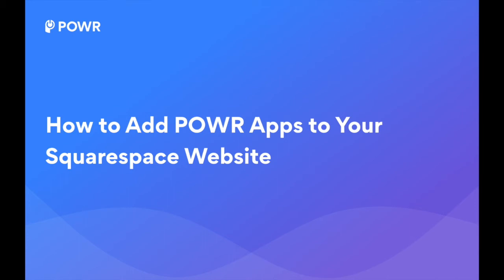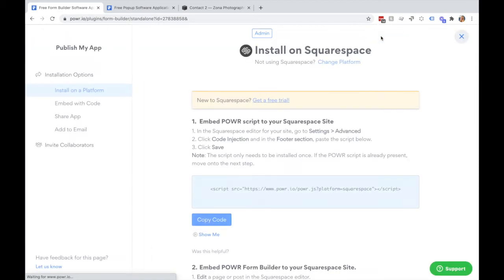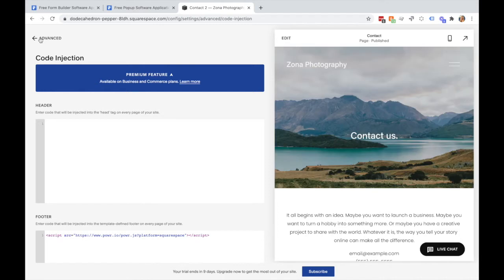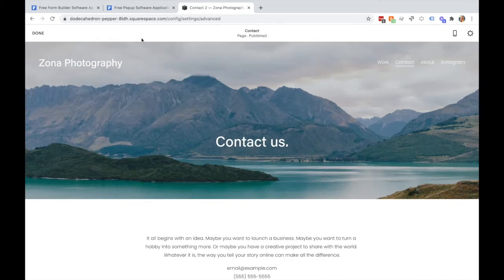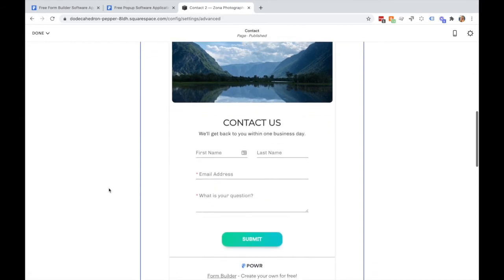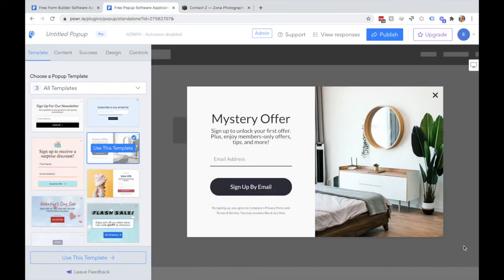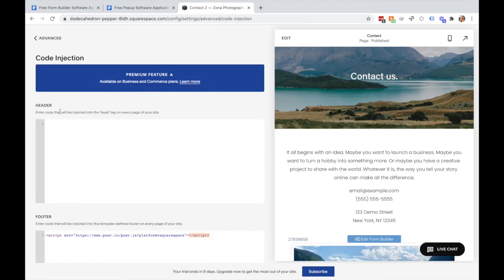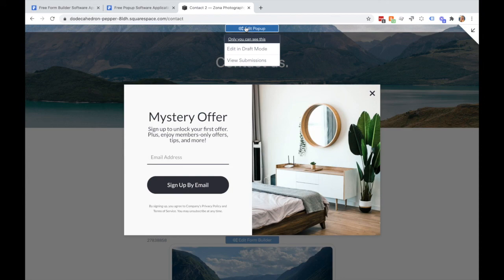How to Add App to Squarespace for FREE (2021)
Learn how to add any POWR app to your Squarespace website.